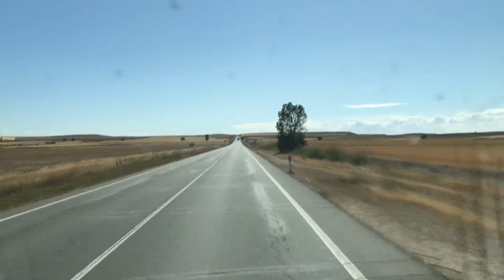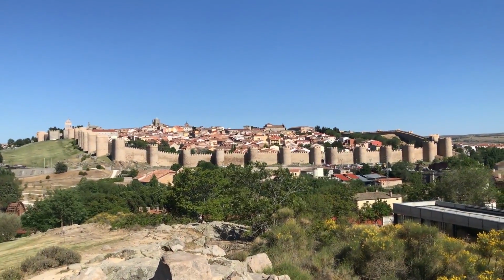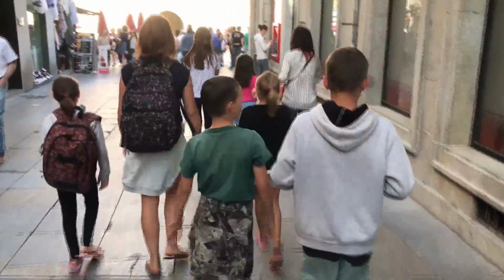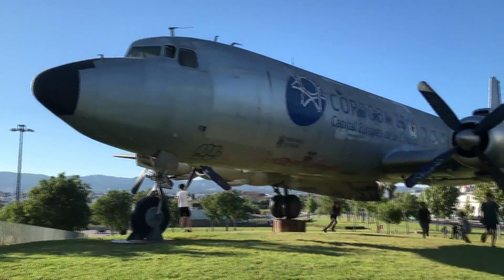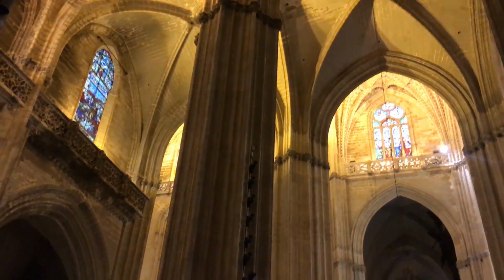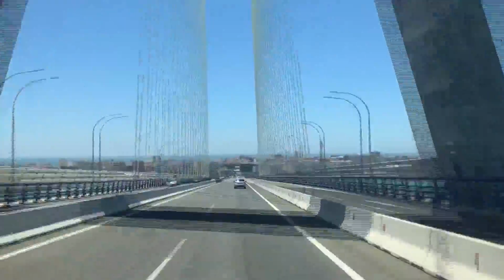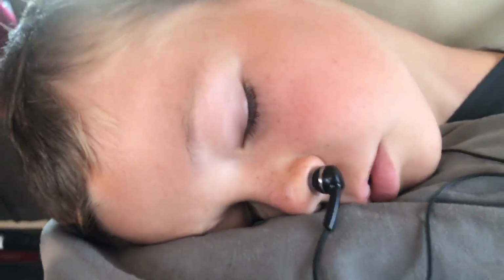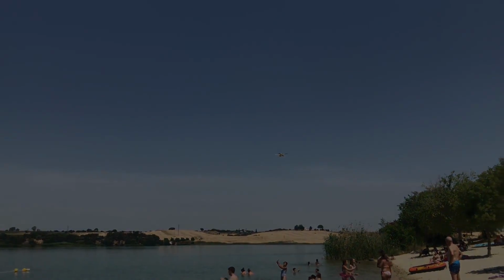Ep23 - Spain; Avila, Seville, Toledo, Cadiz - The Chapter - Family of Six - Motorhome & Yacht Travel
We travel onwards south through Spain visiting a few of the popular spots along the way and catching up with Leanne and Philsie. We’ve pulled the kids from school and are home schooling while on the road and the water. We spend time aboard our 34ft sailing boat in NZ and have bought a motorhome in Europe so as to tour the other side of the world. We’re keeping our memories on video here and the kids write narration and play guitars so we have music to use in the videos.